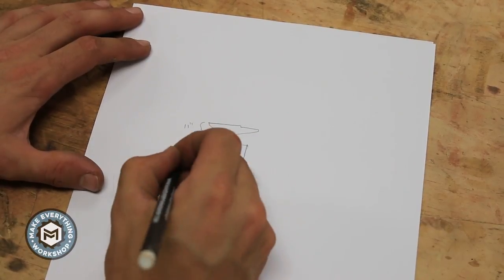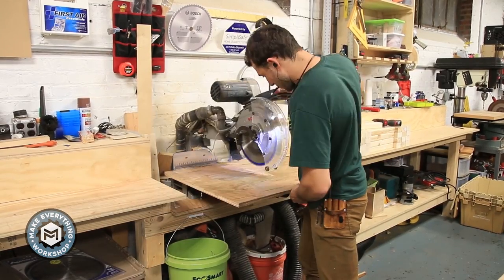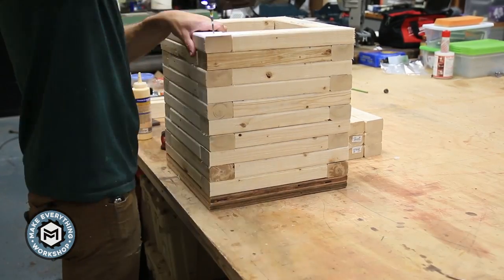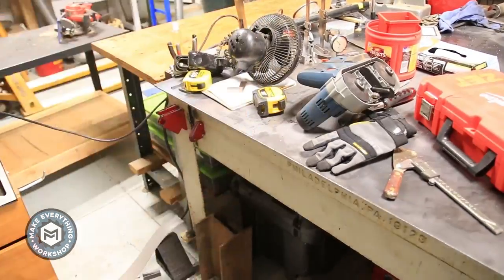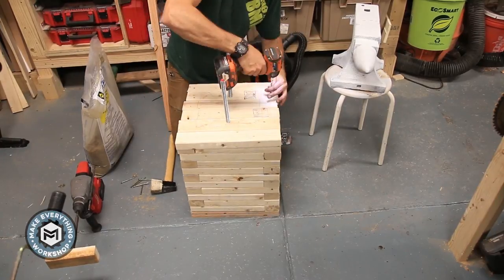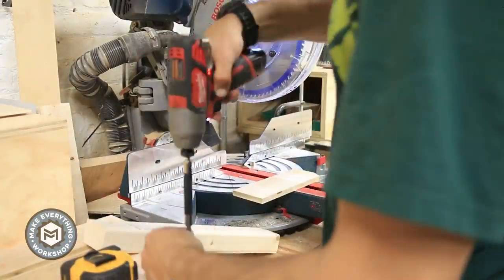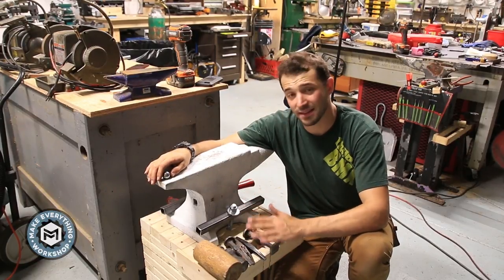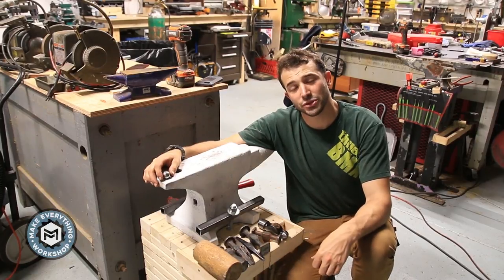HOW TO: 100lb Anvil Stand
In this video I make a 100 pound stand for my 122 lb Peter Wright Anvil. This is an easy project and makes for a really study base to hammer on.

This stand is made up of about 10 - 8' 2"x3"s, and 2 - 50lb bags of play sand.

The total cost of the project was about $50 US.

This stand is based on a design posted by @doghouseforge on instagram last year.

Flap disc:

Inside corner disc (AMAZING):

Wire Wheel:

Sawstop Table Saw:

Articulated Vise:

Porter Cable Restorer:

The Camera I use:

The Tripod I use: